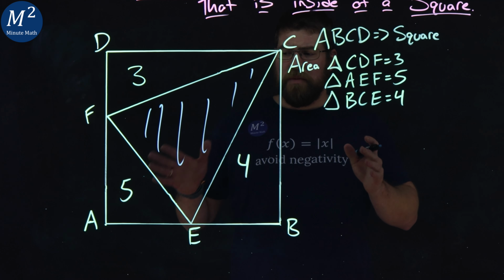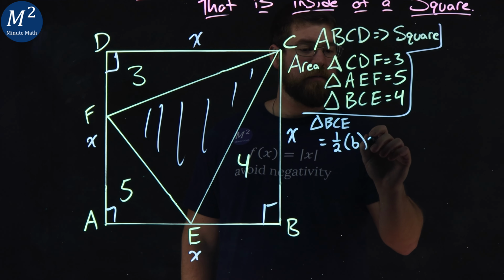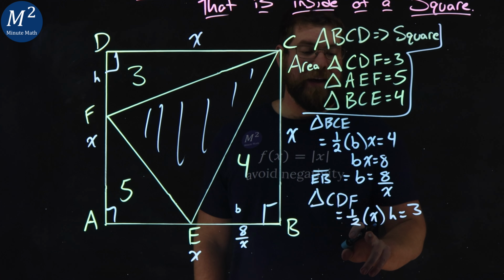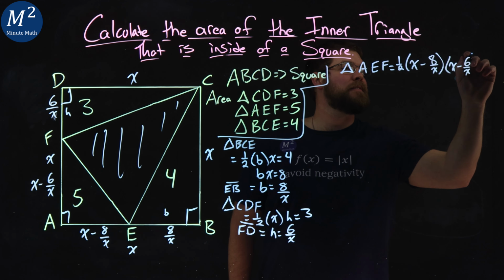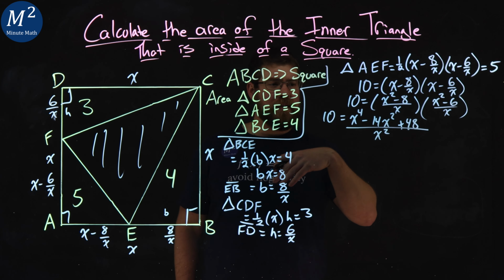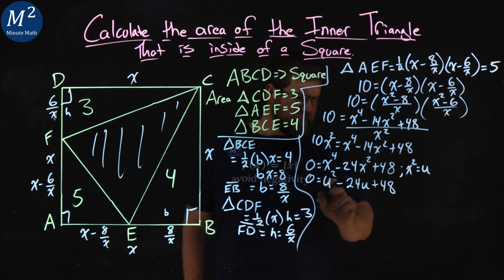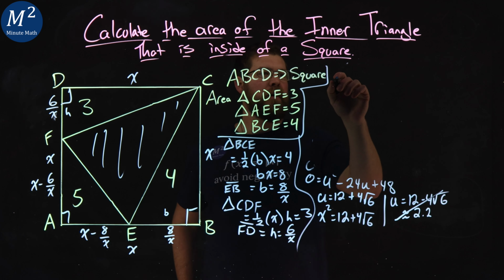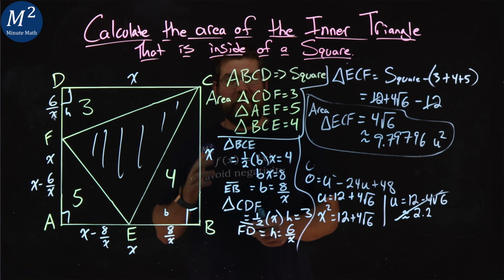Can YOU Calculate the Area of the Inner Yellow Triangle that is Inside of a Square? | Minute Math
We are given Square ABCD that has 4 triangles inside of it. The triangles have areas of 3, 4, and 5. We need to figure out the area of the inner yellow triangle. Can you figure out the area of the inner yellow triangle?

Time Stamps:
00:00 - The Problem
00:55 - The Steps
08:39 - The Answer